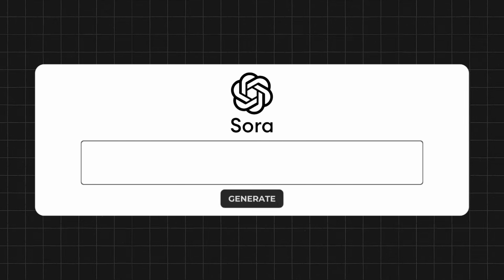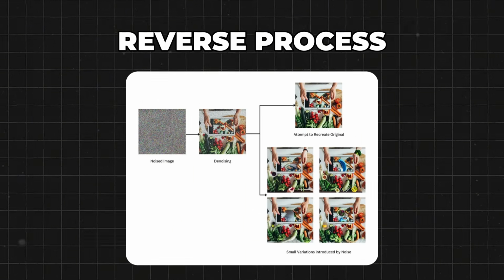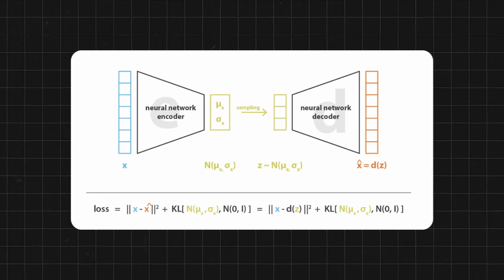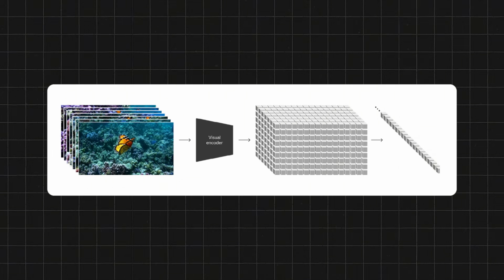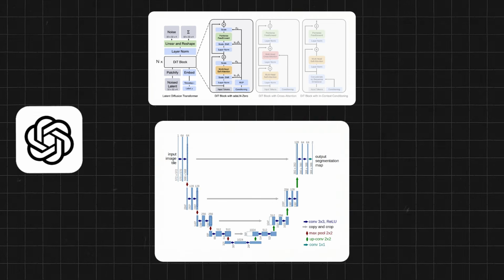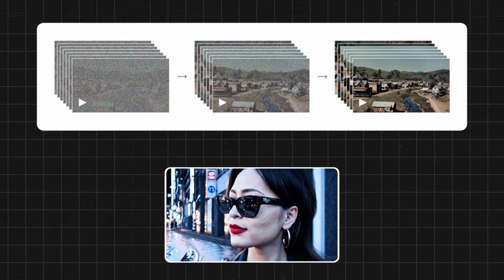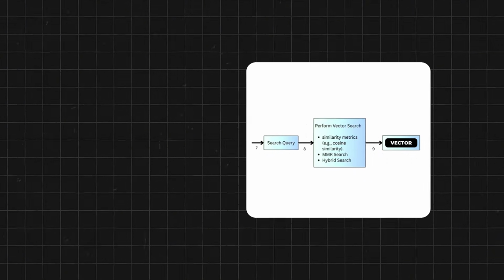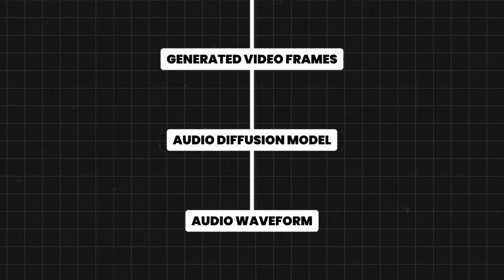How Sora Actually Works in 9 Minutes